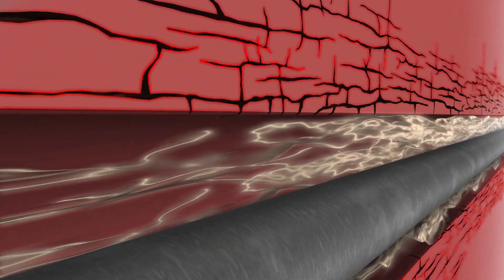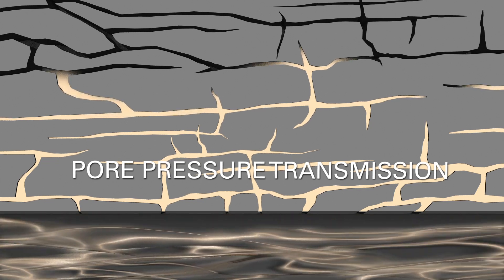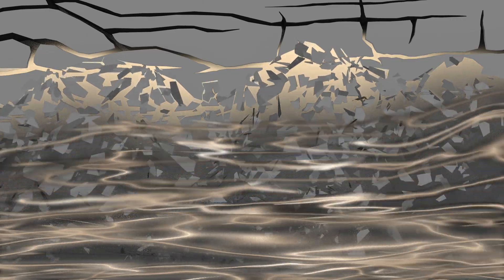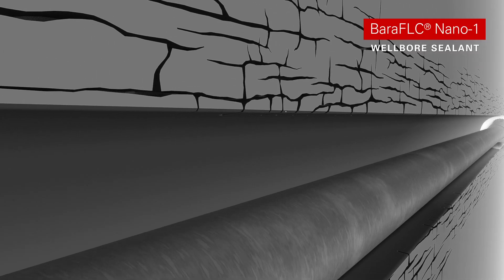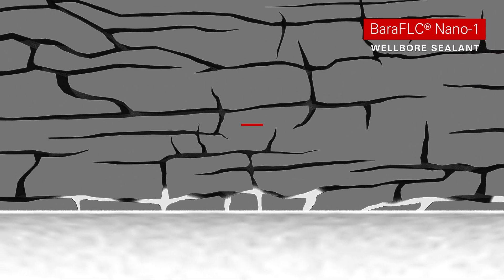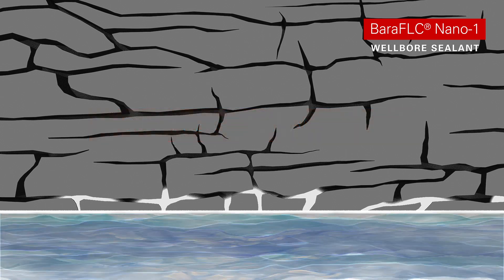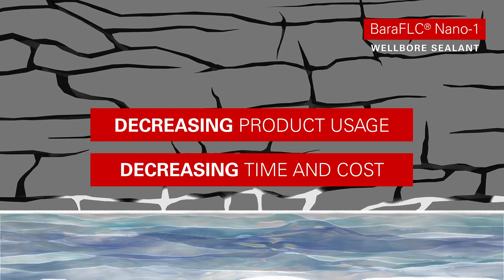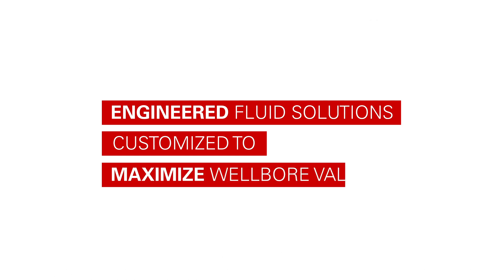BaraFLC Nano-1 helps deliver advanced wellbore stability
Halliburton Baroid’s BaraFLC® Nano-1 wellbore sealant provides enhanced
sealing capacity to WBFs to prevent pore pressure transmission and stabilize troublesome shales.